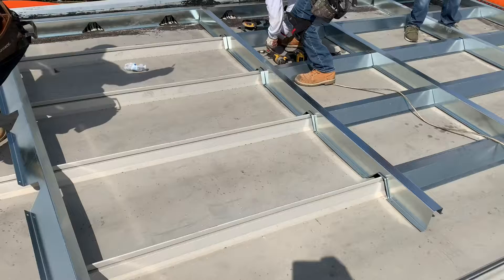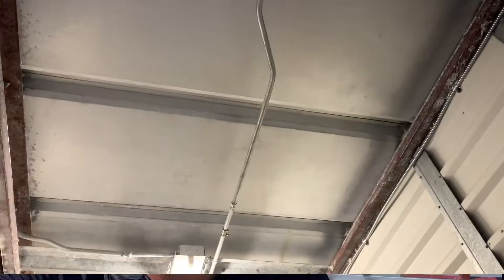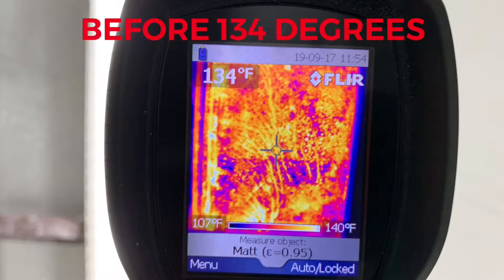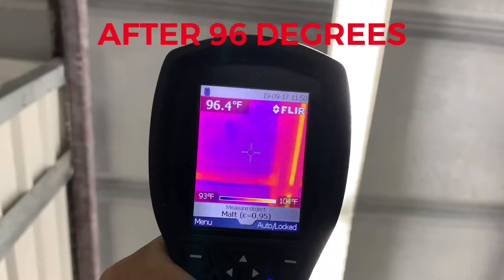Learn About Standing Seam Retrofit Roof with Commercial Roofs of Texas - in Dallas and Fort Worth TX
Standing Seam Retrofit Roof with R-25 Insulation in Dallas Fort Worth

- Learn About Standing Seam Retrofit Roof with Commercial Roofs of Texas - in Dallas and Fort Worth TX - Commercial roofs are a business asset. We get that better than anyone!

In this video, Learn About Standing Seam Retrofit Roof with Commercial Roofs of Texas .

Commercial Roofs of Texas is your professional roofing contractor. Our expert staff has one goal in mind – your satisfaction!

We cover the entire state of Texas with offices in San Antonio, DFW & San Angelo, serving Dallas, Denton, Fort Worth, Arlington, Plano, Hurst, Flower Mound, Coppell, Allen, Richardson, Grapevine, Carrollton, Frisco, as well as all of North Texas.

As a professional roofing company, we strive to accomplish this by exceeding your expectations for responsive, top quality commercial roofing service which includes commercial roofing services such as PVC, Metal Roofing, TPO Roofing, EPDM Roofing, Modified Bitumen, and Roof Coatings.

Our pledge is to always respond quickly to your
needs and deliver the best value and highest quality every time.